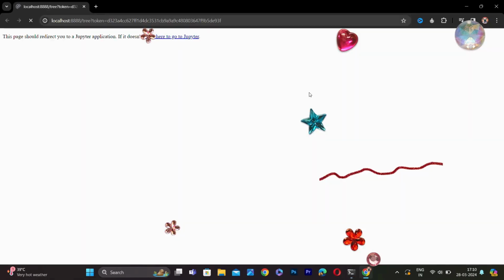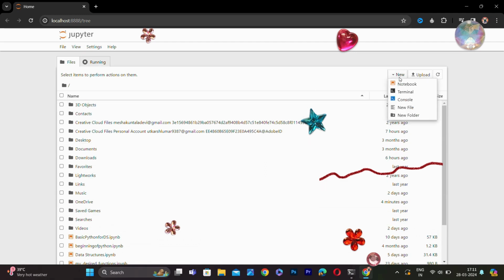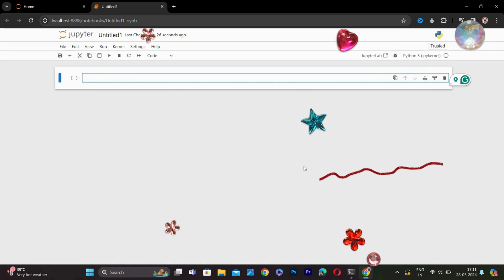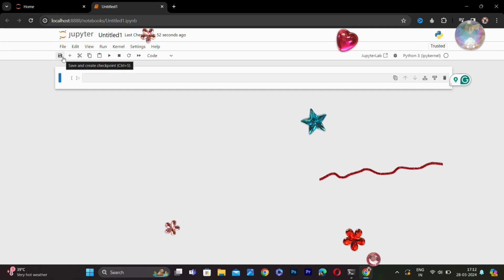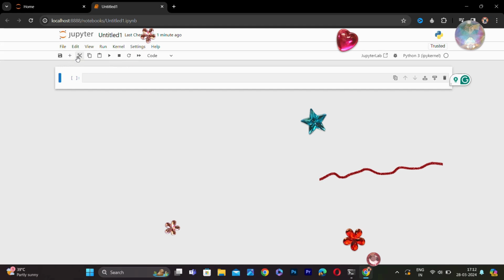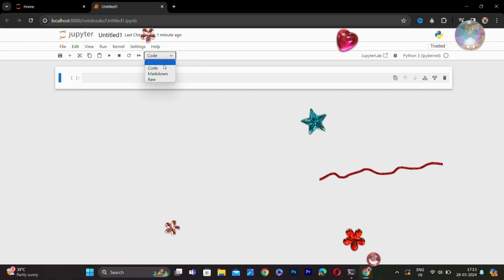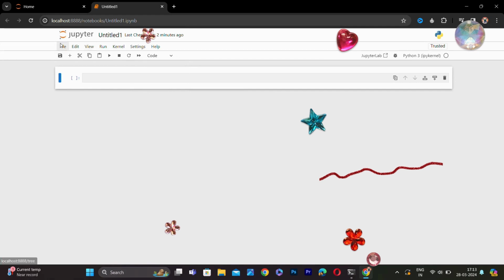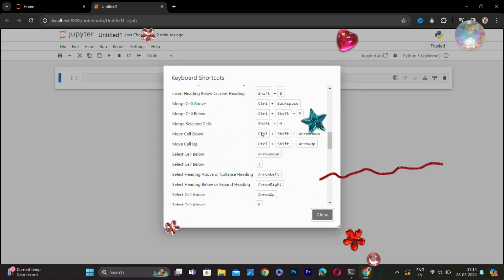Intro To Jupyter Notebook Interface | Beginners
Welcome to our comprehensive beginner's guide to understanding the Jupyter Notebook interface! Whether you're a newcomer to data science or a seasoned professional, mastering Jupyter Notebook is essential for efficient coding, data analysis, and visualization.

In this tutorial, we'll walk you through the fundamental features of the Jupyter Notebook interface, step by step. You'll learn how to create, open, and save notebooks, as well as navigate through cells, execute code, and manage your workspace effectively.

Topics covered in this tutorial include:

Introduction to Jupyter Notebook and its benefits
Creating, opening, and saving notebooks
Understanding cell types: code, markdown, and raw
Markdown basics for formatting text and adding rich content
Keyboard shortcuts for efficient navigation and editing
Customizing the Jupyter environment to suit your workflow
Tips and tricks for maximizing productivity
Whether you're a student, researcher, or industry professional, mastering the Jupyter Notebook interface will significantly enhance your coding and data analysis skills. Join us on this journey to unlock the full potential of Jupyter Notebook!